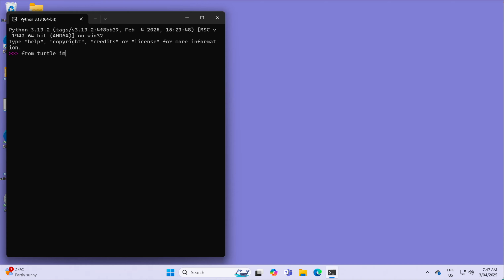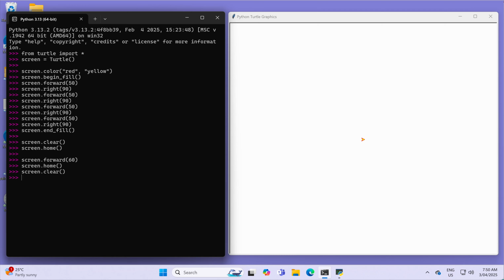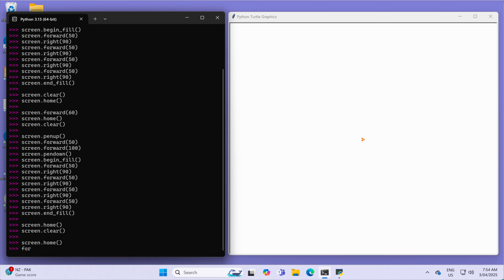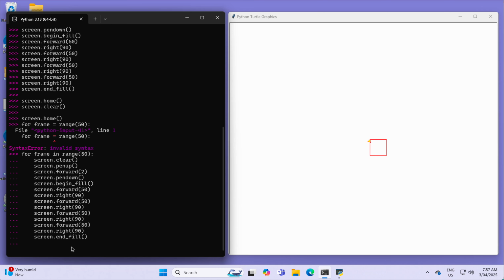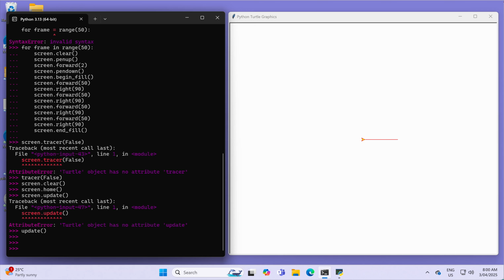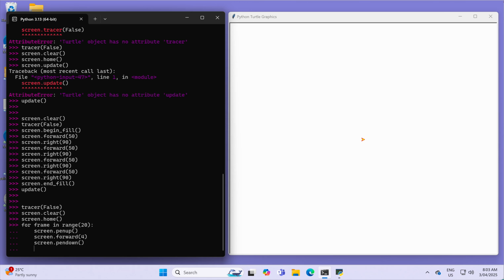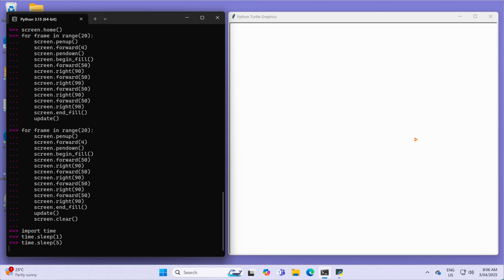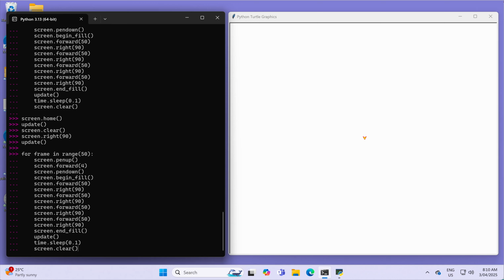2. Learn How to Program - Moving Squares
Learn how to install Python and have a little fun with it.

I am a programmer of 35 years industry experience. I also have experience teaching technology to high school students. My intended audience is people who are interested in programming and want to try it out, without spending thousands of dollars on a programming course.

This video introduces the basics of computer graphics animation. It follows on from my video Installing Python, which teaches how to set up Python, and draw shapes on a screen using Turtle graphics.